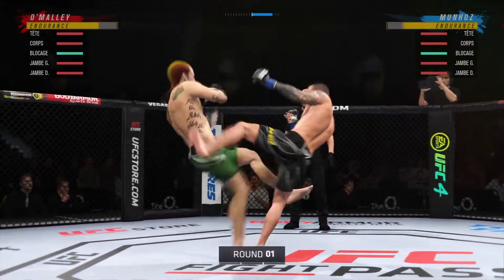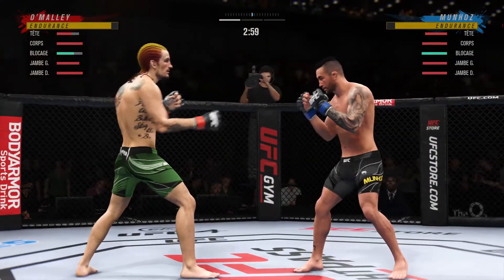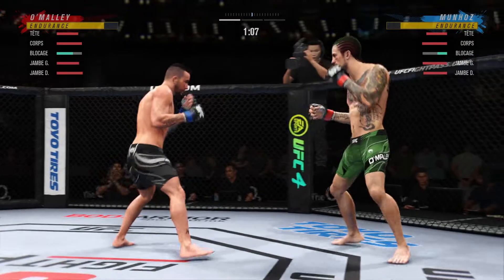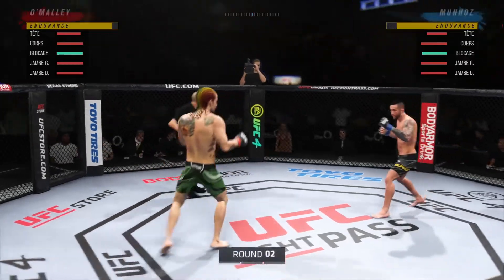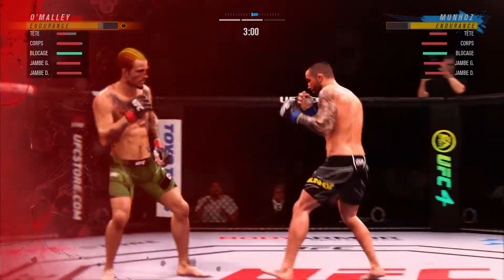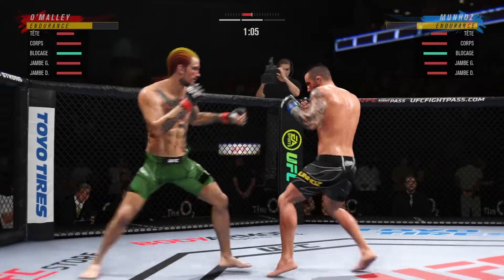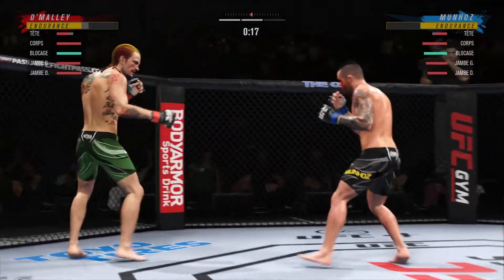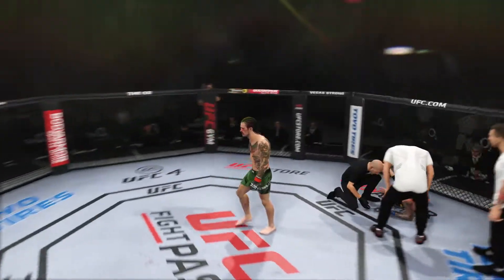EA SPORTS™ UFC® 4 | Sean O'Maley VS Pedro Munhoz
Salut les BIBI !!!

PSN:Sirceir

Si tu veux aider nos créations à se développer, tu peux nous laissez un POURBOIRE sur PAYPAL ou sur TIPeee😉🙏

Fight for PEOPLE not for JUDGES